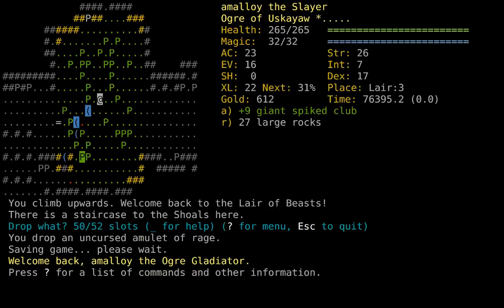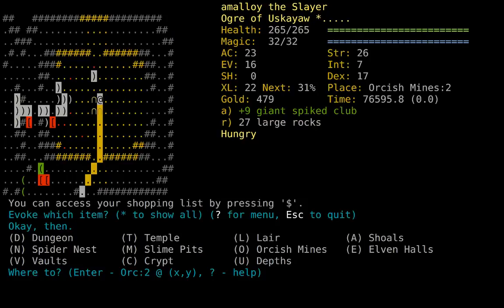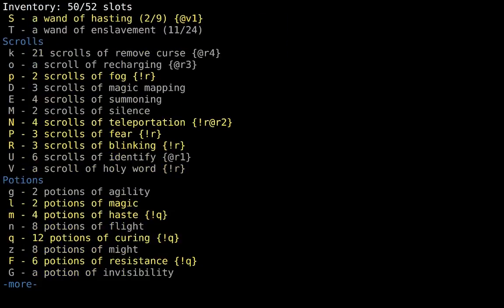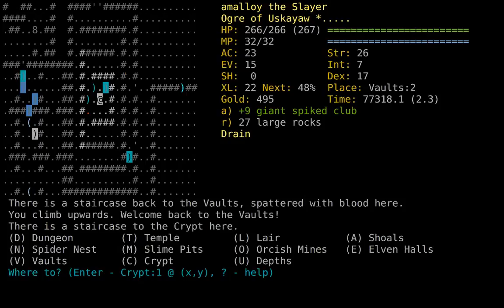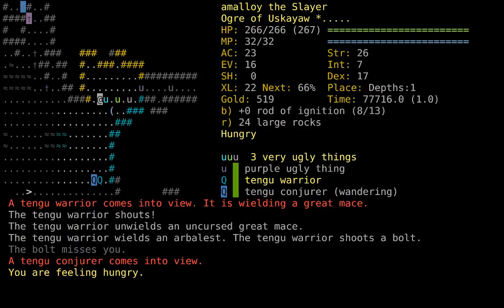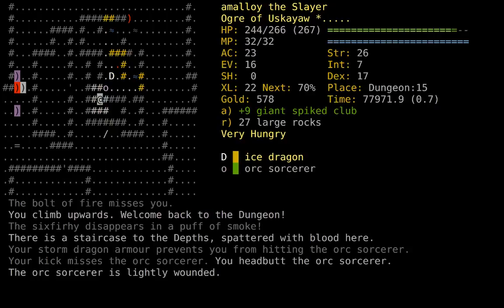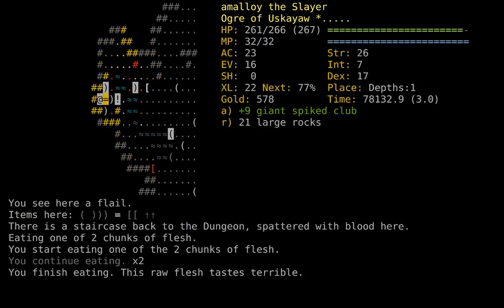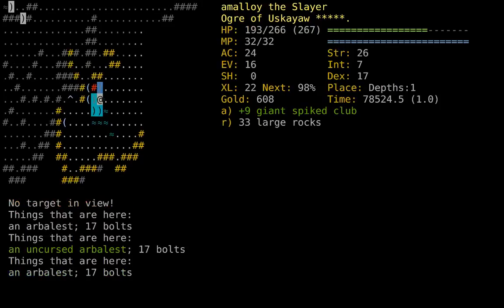amalloy the OgGl, part 14